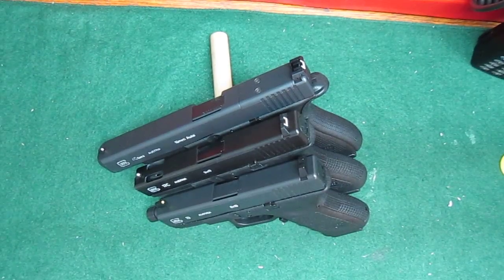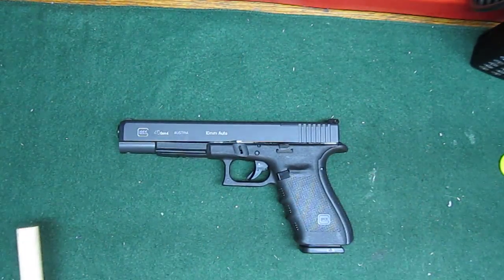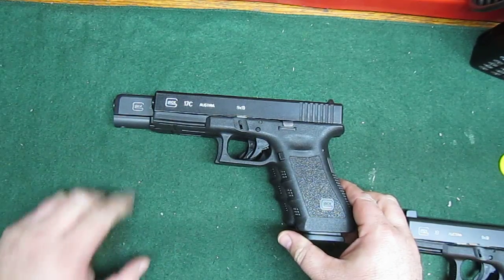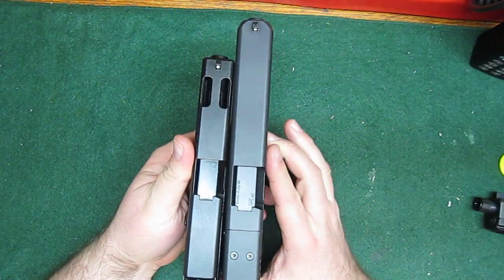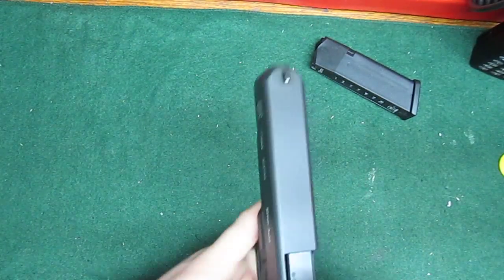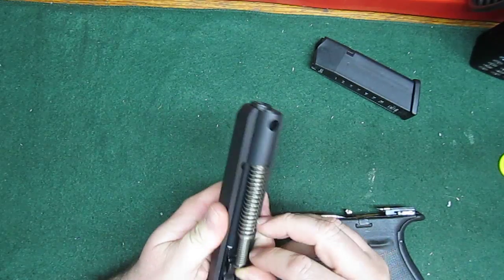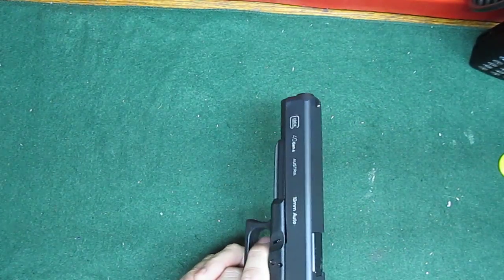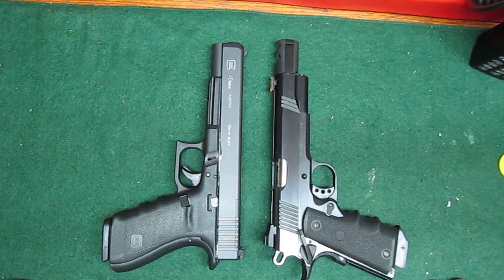Glock 40 10mm HUGE GLOCK!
Just picked up a Glock 40 10mm and was shocked on how big the gun is!  Thought id share how it compares to the G17 and G19 in case anyone is looking to pick one up.  MONSTER GUN!